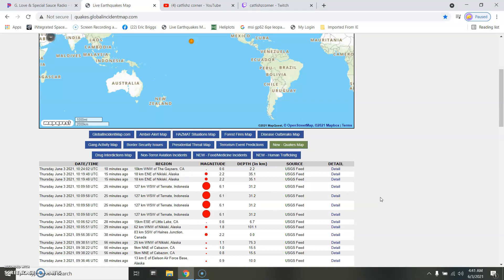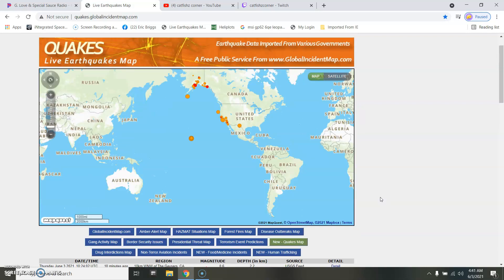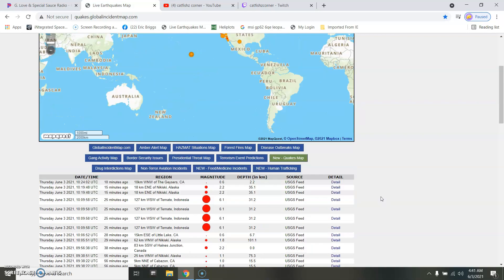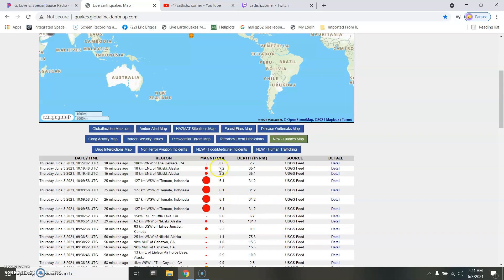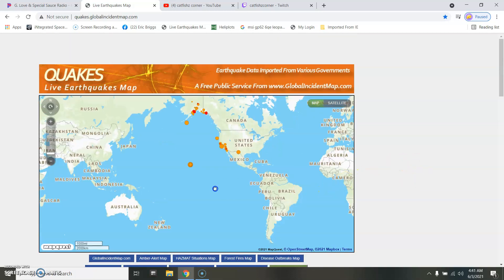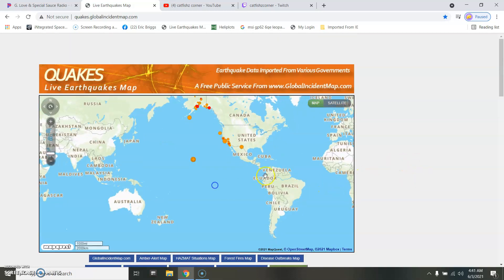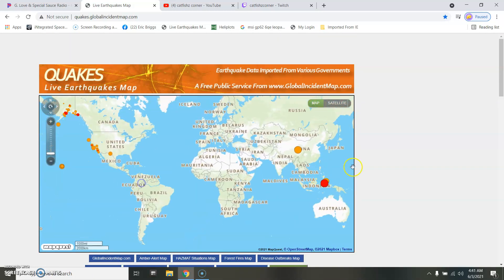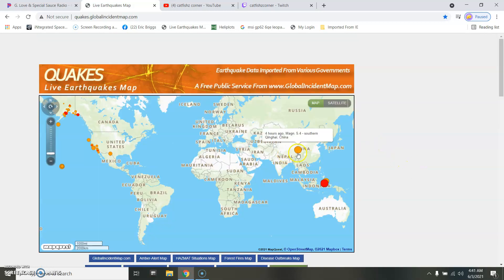ISWA is acurate beyond reproach time again